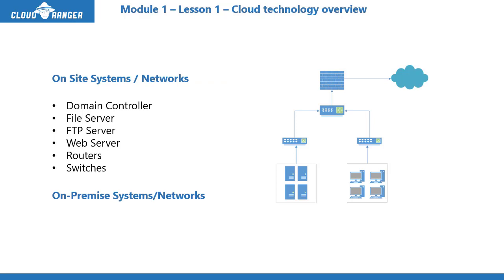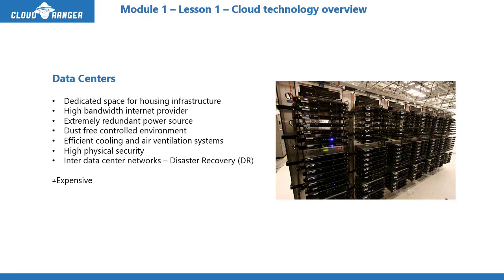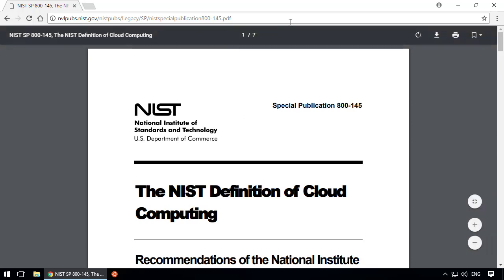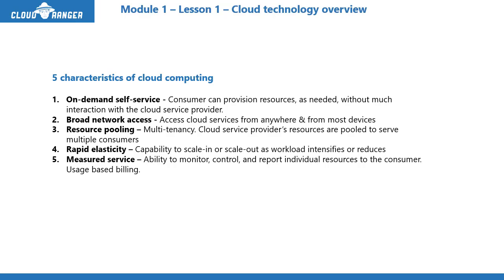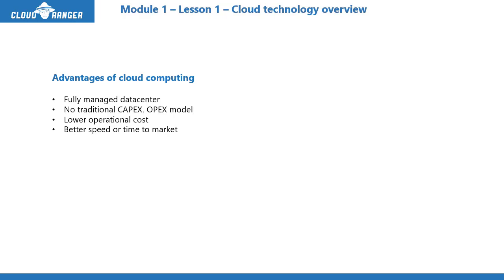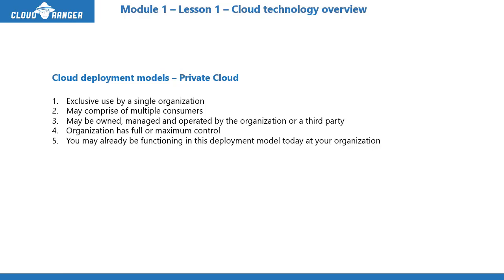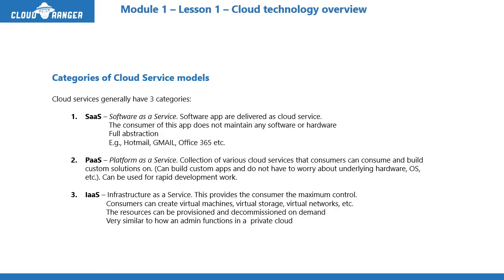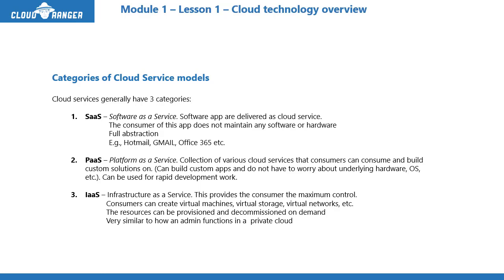Exam 70-533 Module 1-Lesson 1 - Cloud technology overview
In this session we take a ride to the past to discuss traditional infrastructure. I will get into details of the issues we had with tradition infrastructura and how virtualization and managed services came to the rescue. Further, I will divulge into how managed services with a mix of virtualization brought about the cloud technology. We will get a formal exposure of what "cloud technology" is defined as and what the definition really means. Following that we will get into advantages of cloud computing, the various cloud deployment models like private, public and hybrid cloud, and the various cloud services models like SaaS, PaaS and IaaS.